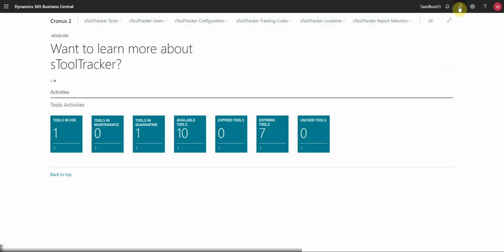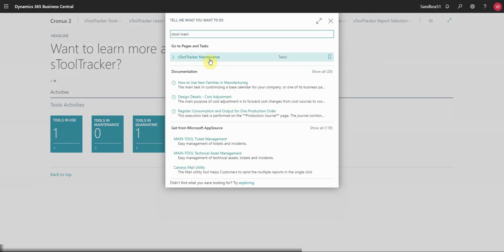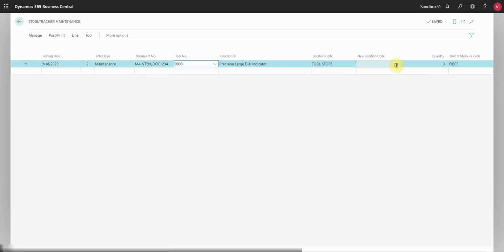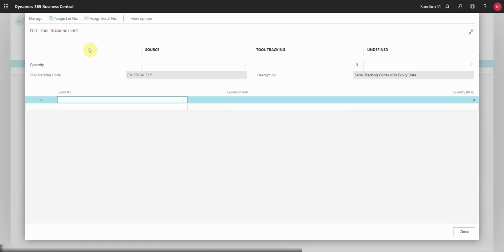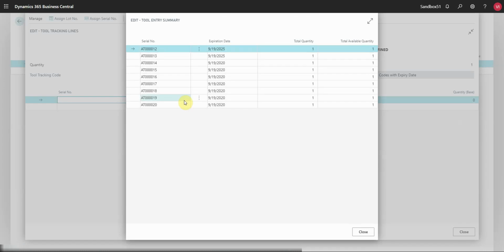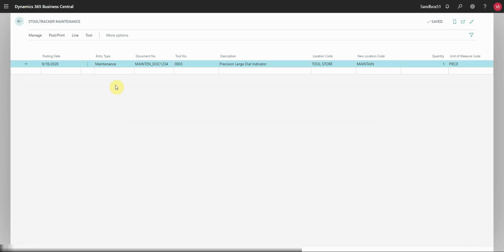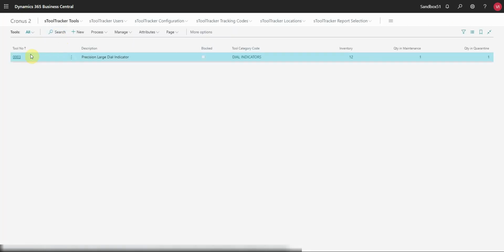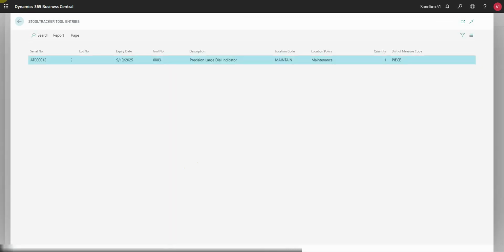14 | Maintaining tools in Microsoft Dynamics 365 Business Central with IBODigital's sToolTracker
In this video we show you how to maintain tools in Microsoft Dynamics 365 Business Central using IBODigital’s sToolTracker.